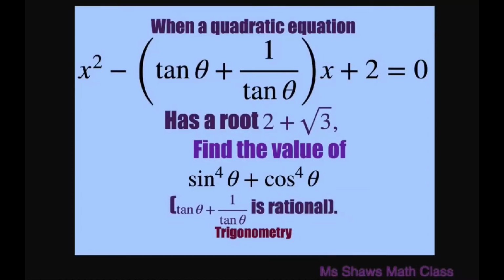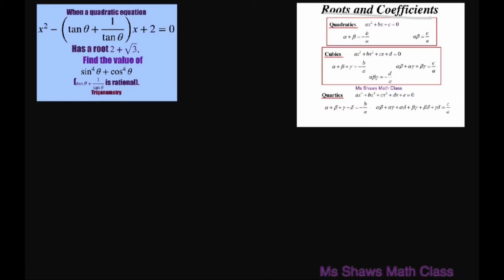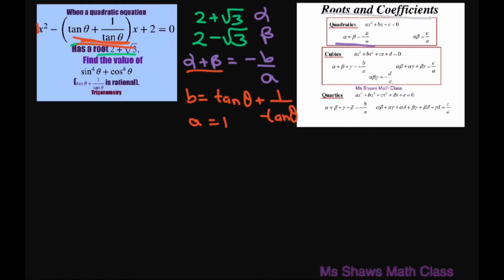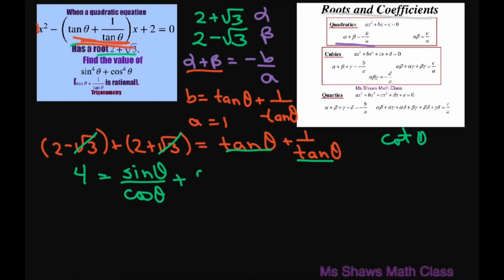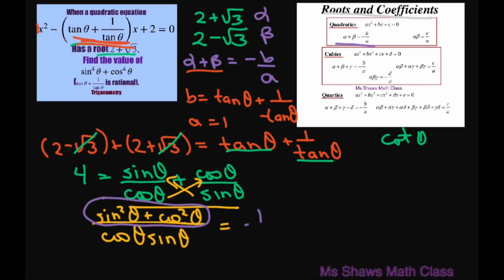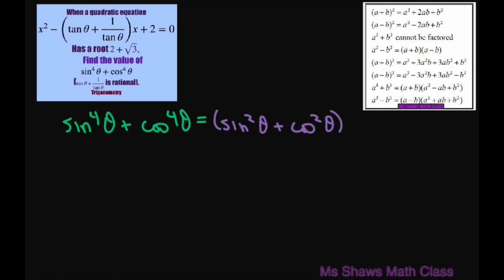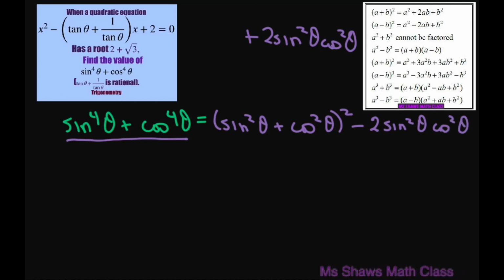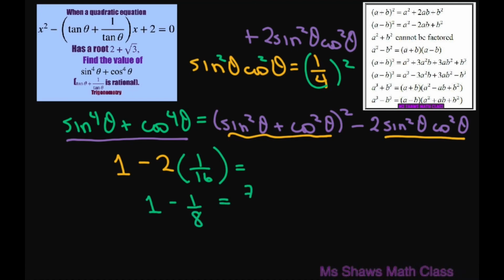When quadratic equation x^2 -(tan x + 1/tan x)x +2 =0 find value of sin^4 x + cos^4 x.